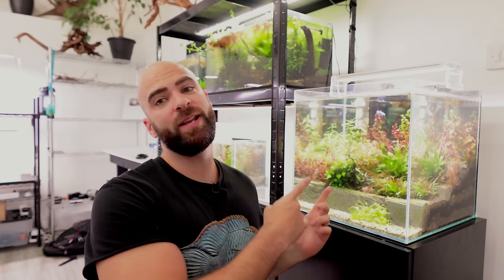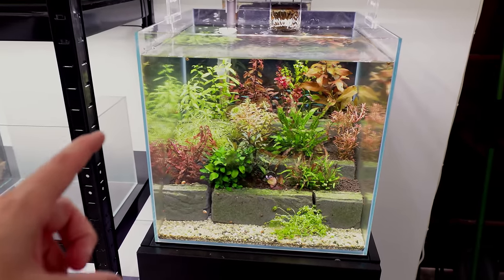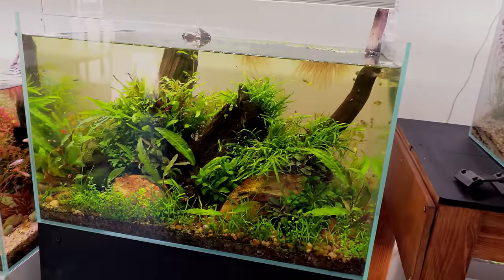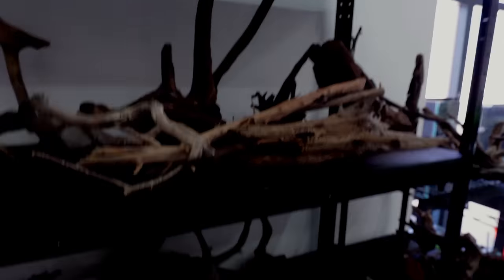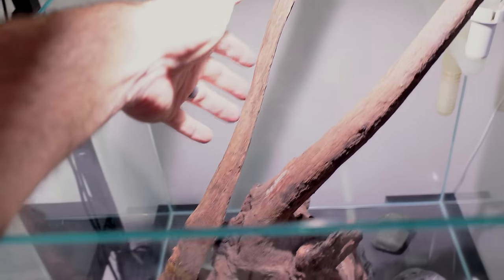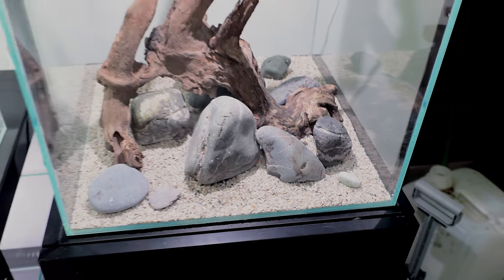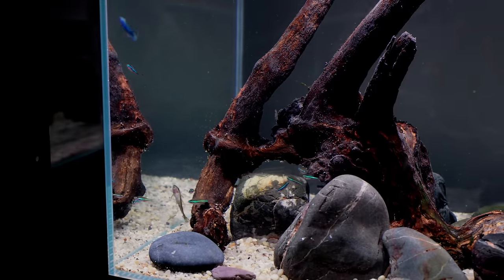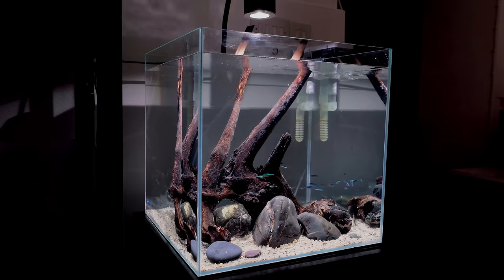Making A Stylish Betta Aquarium For Your Home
Another out of my comfort zone tank. This is a very interesting build that will required extremely low maintenance. The sort of thing someone can just set up, and then enjoy. I took inspiration for this tank from the amazing work of Aquarium Design Group.